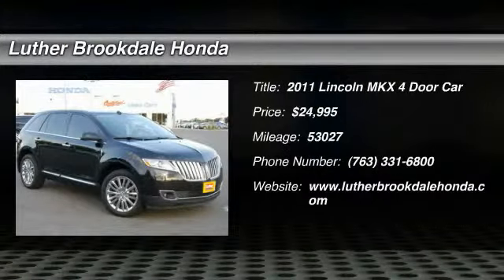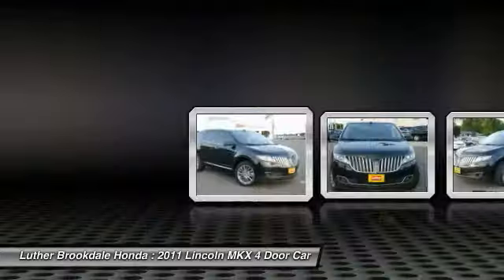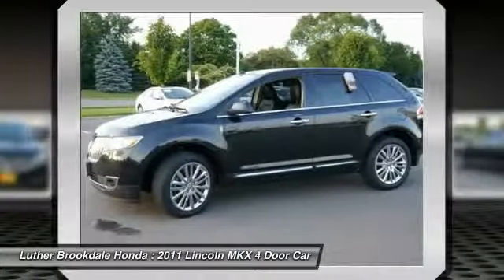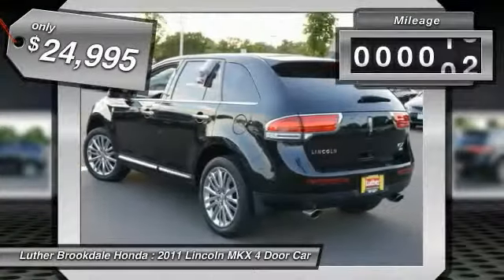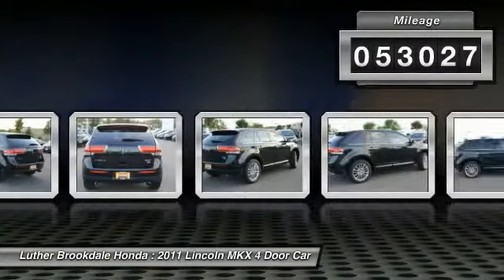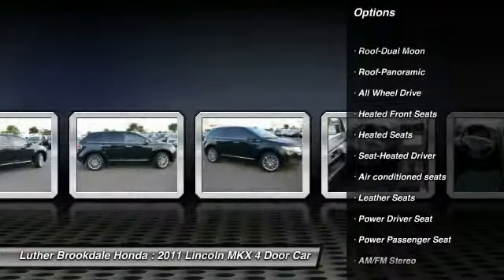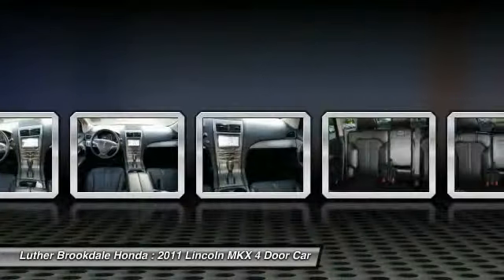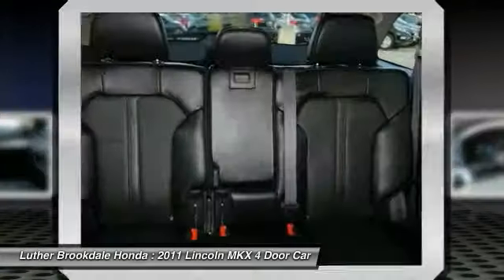2011 Lincoln MKX Brooklyn Center,Maple Grove,Plymouth,Minneapolis P24189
2011 Lincoln MKX

GREAT MILES 53,021! $1,700 below Kelley Blue Book! Heated/Cooled Leather Seats, Premium Sound System, Satellite Radio, Aluminum Wheels, Head Airbag, AWD. SEE MORE! KEY FEATURES INCLUDE: AWD, Premium Sound System, Satellite Radio, Heated Driver Seat, Cooled Driver Seat EXPERTS CONCLUDE: Lots of standard features; ample passenger space; innovative technology; quiet cabin; comfortable ride. -Edmunds.com. A GREAT TIME TO BUY: This MKX is priced $1,700 below Kelley Blue Book. OUR OFFERINGS: We Will Pay Cash For Your Vehicle. Your car could be worth more than you think! And we'll buy it - even if you don't buy from us. ALL makes and models. ALL price ranges! We'll quote ANY vehicle, regardless of condition. If you accept, you'll walk away with the cash. You'll never find a simpler, safer way to sell your car. Pricing analysis performed on 6/16/2015. Please confirm the accuracy of the included equipment by calling us prior to purchase.